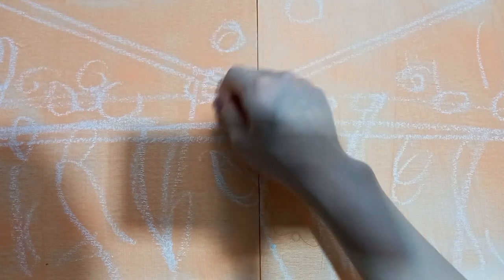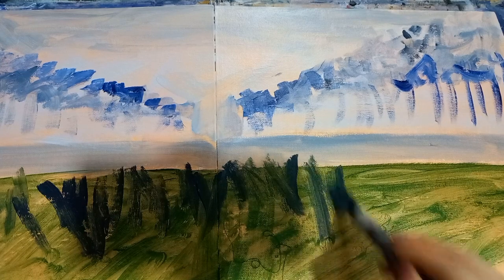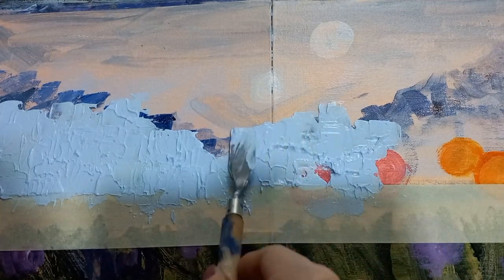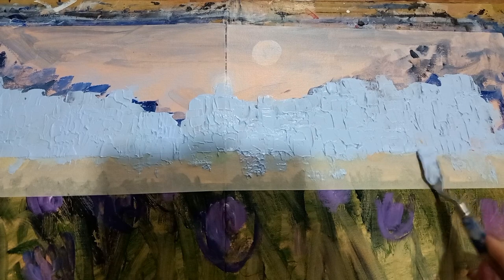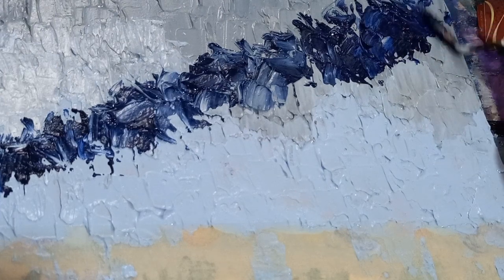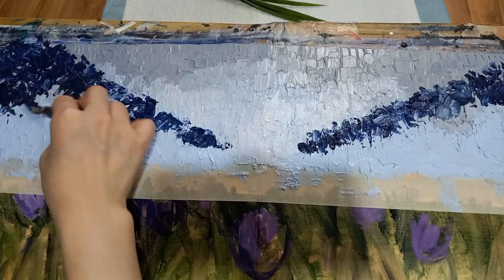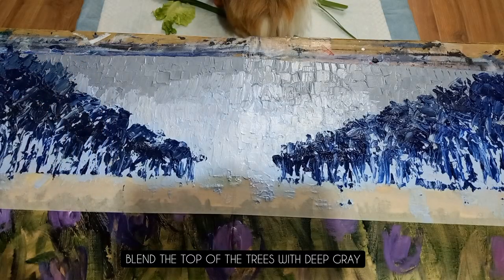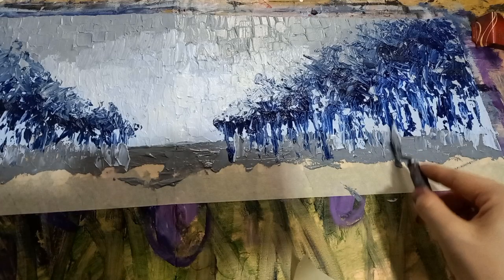PURPLE HAZE | IMPASTO ART | ACRYLIC PAINTING TUTORIAL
Hi all, Lina here :)

Buy this original painting here -

Hey guys, welcome back to the channel. Today's painting is actually part of a "flower power" art challenge, hosted by ‎@DenaTollefson  . Do check out her challenge, she's got amazing tutorials and she's been organising many fun challenges to unite artists together.

For my submission, originally I had grand plans of a gloomy bokeh floral landscape. I feel as if this is where I have to add a disclaimer that this piece did not turn out the way I wanted it to be. I was trying to be abit more loose with my knife strokes but I think the colors I had in mind didn't exactly translate to the canvas through the paint brush, or pallete knives in this case.

But it's a little too late, couldn't paint a new one in time, anyway beauty lies in the eyes of the beholder ( or so I'm hoping)

I've chosen purple tulips as my subject for this challenge. Did you know that tulips originated from Central Asia? However, it was during the Dutch Golden Age that tulips gained immense popularity, leading to the infamous period known as "Tulipomania",  a term coined to describe the speculative frenzy surrounding tulip bulbs in the 17th century Netherlands, remains one of history's most fascinating and enduring examples of economic irrationality. During this period, the Dutch Republic experienced a unique and unprecedented craze for tulips, with prices reaching astronomical levels before dramatically crashing.

The origins of tulipomania can be traced back to the late 16th century when the Netherlands witnessed an influx of tulip bulbs from the Ottoman Empire. These vibrant and exotic flowers captured the imagination of the Dutch people, and a burgeoning demand for tulips began to emerge. Initially, tulips were considered a luxury item, accessible only to the affluent. However, as the Dutch economy prospered, the middle class started participating in the trade, and the market for tulips expanded rapidly.

The speculative mania surrounding tulips began to intensify in the early 17th century. Tulip bulbs became increasingly sought-after commodities, and their prices soared. People from all walks of life, including artisans, merchants, and even those of modest means, started investing in tulips, hoping to capitalize on the ever-increasing prices. Tulip bulbs were bought and sold numerous times before they were even harvested, as the market operated on the basis of future delivery contracts.

As the prices continued to rise, tulip trading shifted from a practical horticultural venture to a speculative frenzy. Tulip bulbs were seen as a means of accumulating wealth rapidly, and everyone wanted to get a share of the seemingly unstoppable profits. The allure of quick riches fueled a feedback loop, as more individuals joined the speculative fervor, further inflating the prices.

The tulip market eventually reached a tipping point, triggering a dramatic collapse known as "Tulipomania's Crash" in 1637. It started with a wave of panic selling, driven by concerns over the true value of tulips and an increasing reluctance among buyers. Prices plummeted rapidly, leaving countless investors bankrupt and causing widespread economic distress.

The aftermath of Tulipomania saw the Dutch government intervene, attempting to mitigate the damage by nullifying contracts and offering financial assistance to those who had suffered significant losses. Tulip bulbs, which had once been viewed as a symbol of wealth and prestige, became a subject of ridicule and embarrassment.

In modern times, purple tulips has long been associated with royalty, luxury, and spirituality. It represents power, elegance, and sophistication. Purple tulips, with their majestic hue, embody these symbolic meanings. Their rich color palette serves as a visual representation of opulence and grandeur. Moreover, purple is often associated with mysticism, transformation, and creativity, further enhancing the symbolism of purple tulips.

 As society evolves, so does the symbolism of purple tulips, making them a timeless and meaningful flower that continues to captivate hearts and minds.

Hope you'll like this painting,  even though I don't really like it lol. Hence without further ado, let's begin

Canvas : 30x30cm 2 panel diptych on canvas
Medium : Acrylics

Happy painting,
Lina P.🌹

ARTIST ATTRIBUTION